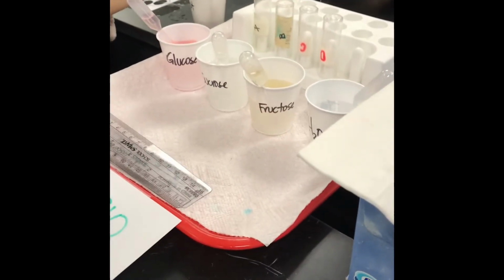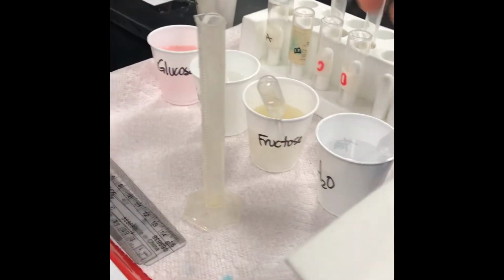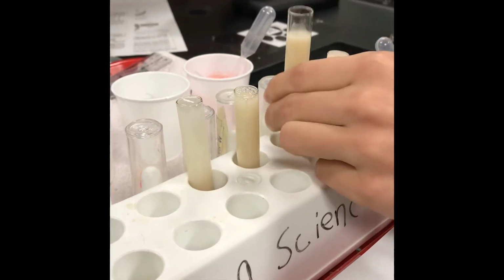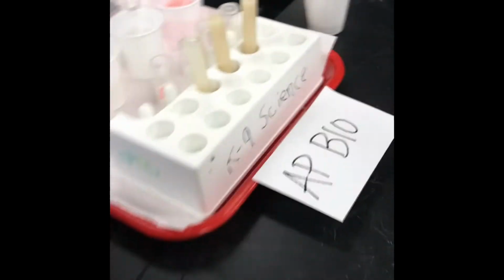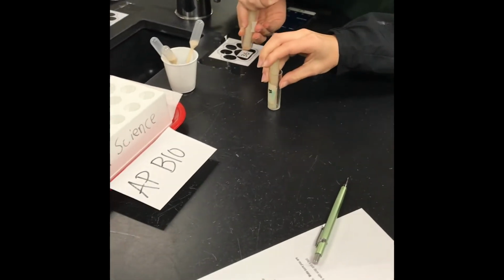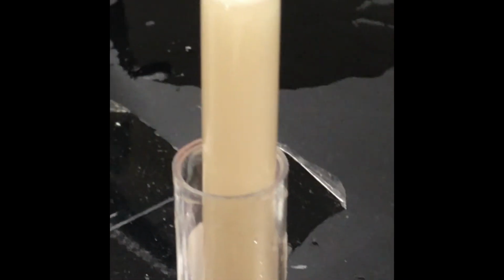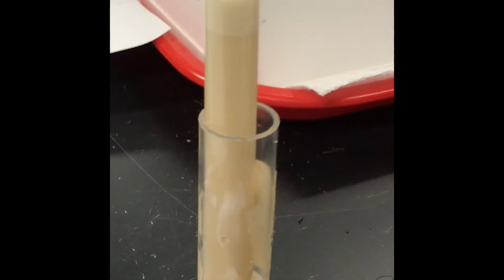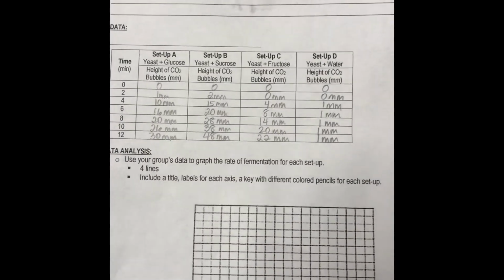Yeast Fermentation Lab